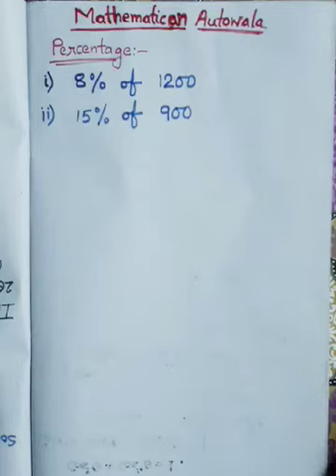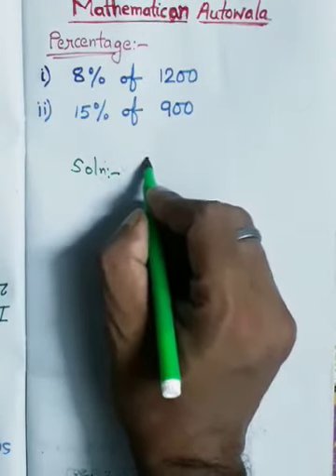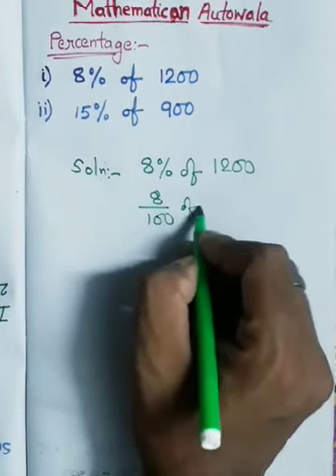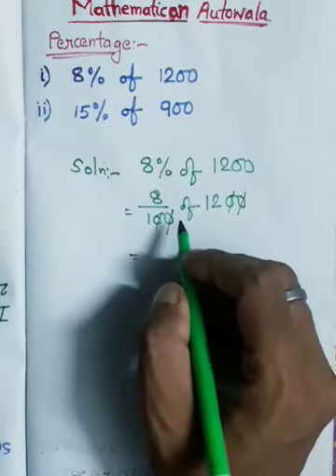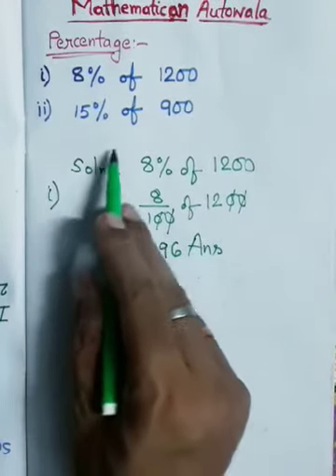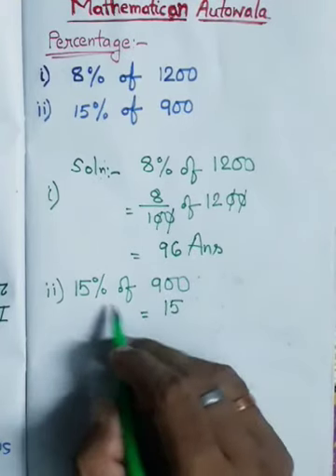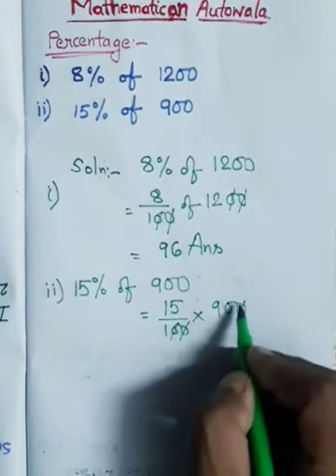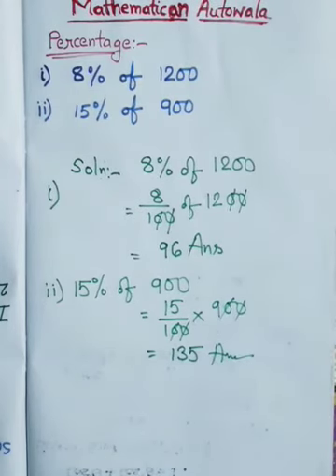1) 8% of 1200 =? 2)15% of 900 =?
Hello viewers,
I drive Auto Rickshaw,I upload video which help student to learn maths easily.I made this channel for my dear students of CBSE, ICSE, ISC and state board.This channel is  also helpful for the students who are preparing  for competative examination. In  future I also upload video for JEE , IIT ,NDA,CDA and other competitive exam.If you want to help and give any suggestions then you are most welcome.